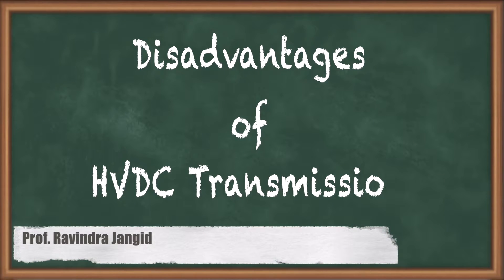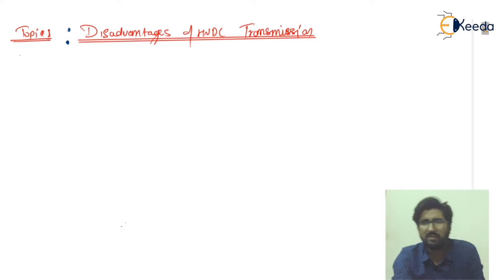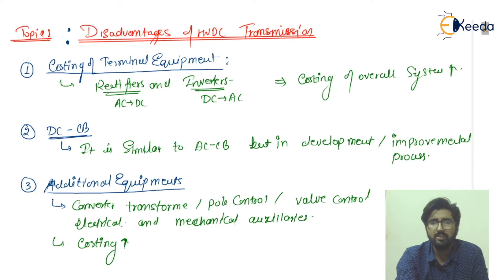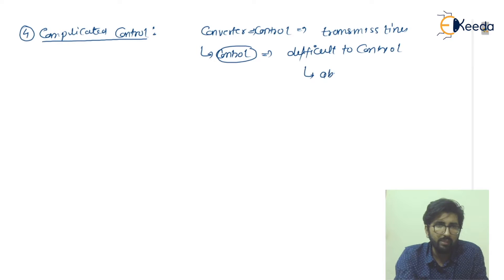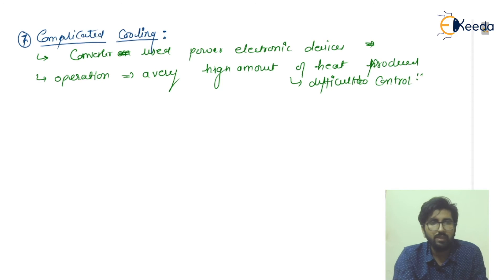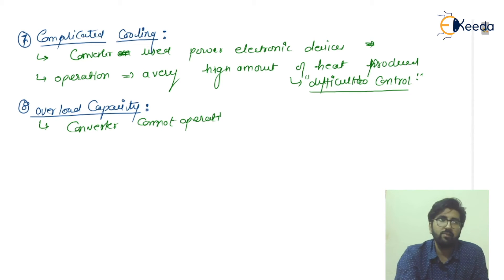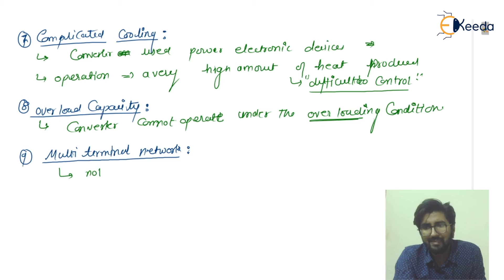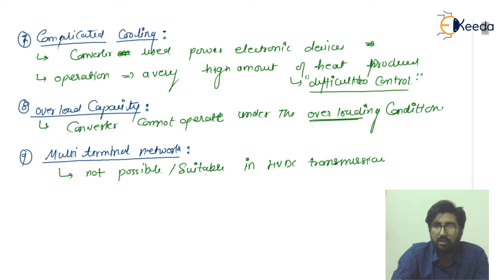Disadvantages of HVDC Transmission - Introduction to HVDC Transmission - HVDC Transmission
Video Name - Disadvantages of HVDC Transmission

Happy Learning!